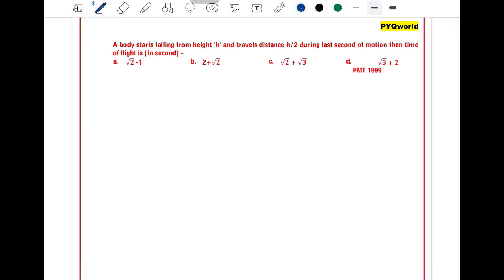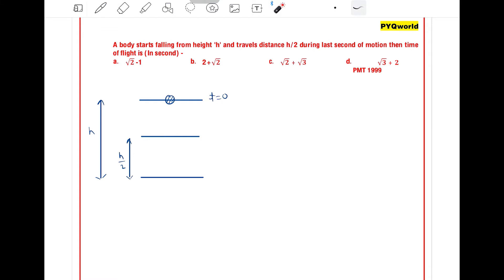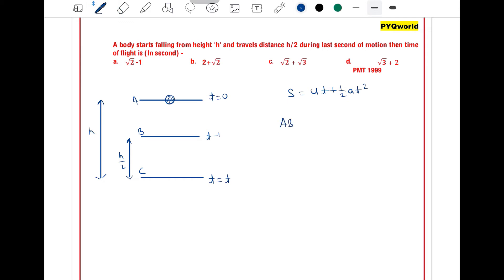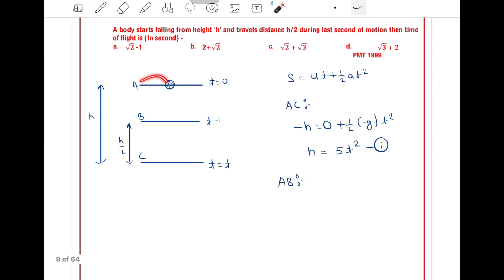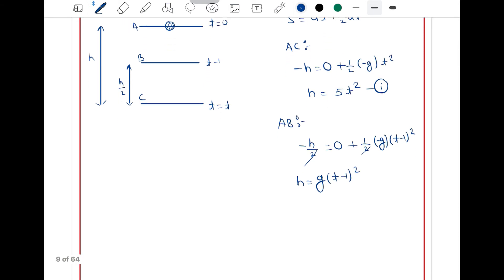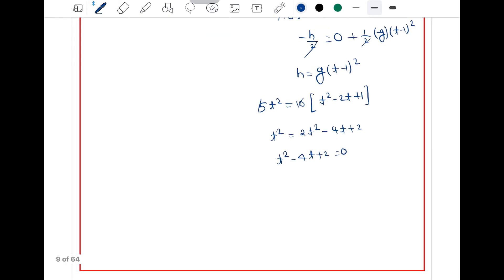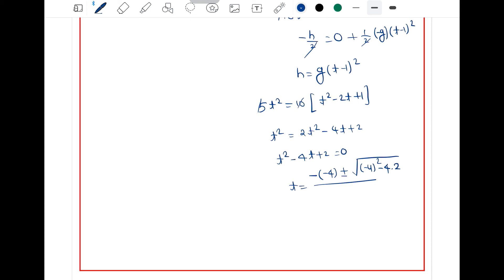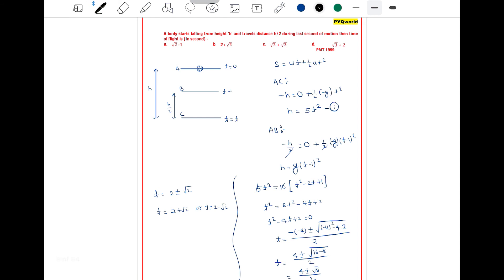A body starts falling from height 'h' and travels distance h/2 during last second of motion then tim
Q 4. A body starts falling from height 'h' and travels distance h/2 during last second of motion then time of flight is (In second) -
 PMT 1999